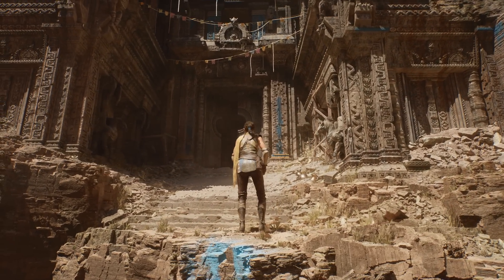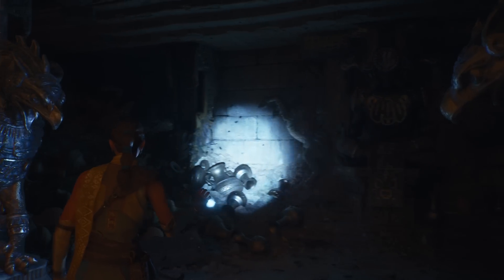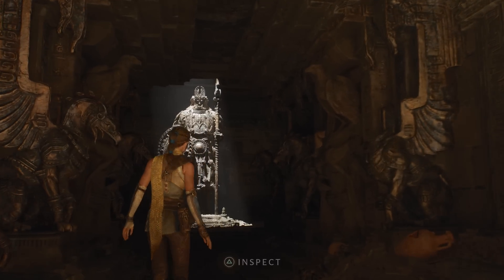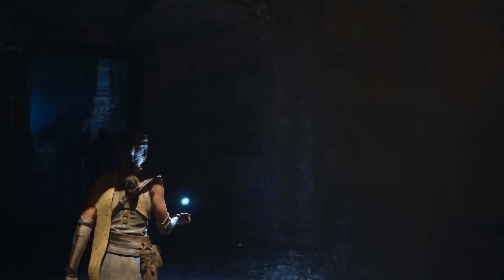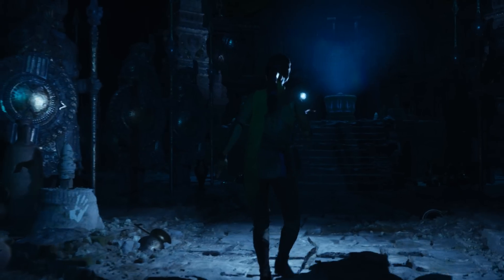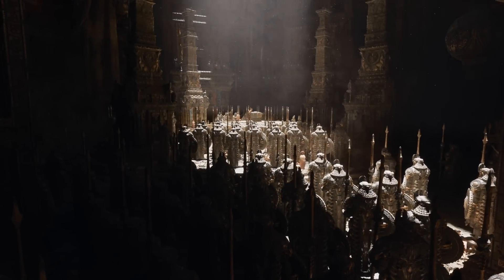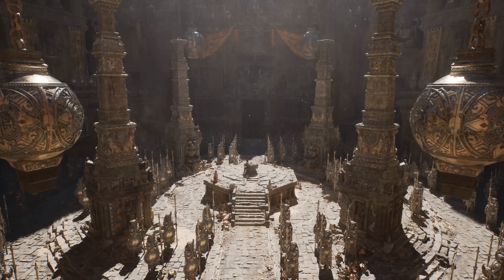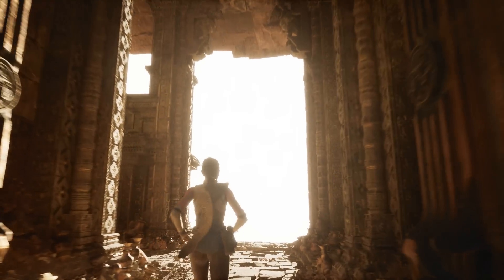언리얼 엔진 5 공개! | PlayStation 5으로 실행하는 차세대 리얼타임 데모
언리얼 엔진 5를 통해 아티스트들은 전례 없는 수준의 디테일과 상호작용을 구현할 수 있으며, 다양한 규모의 개발팀들이 그 역량을 손쉽게 활용할 수 있도록 생산성이 뛰어난 툴과 콘텐츠 라이브러리로써 제공합니다.

2020년 3월에 촬영된 이 영상에서 그래픽 테크니컬 디렉터인 브라이언 카리스(Brian Karis)와 스페셜 프로젝트 아트 디렉터 제롬 플라토(Jerome Platteaux)는 UE5 출시로 제공되는 2개의 신규 핵심 기술을 선보이고 PlayStation 5에서 실시간으로 실행되는 리얼타임 데모 ‘나나이트 세계의 루멘’을 심도 있게 살펴봅니다. 아티스트들로 하여금 육안으로 식별할 수 있는 최대치의 섬세한 디테일을 자유롭게 구현할 수 있게 해주는 나나이트 가상화된 마이크로폴리곤 지오메트리와 완전한 다이내믹 글로벌 일루미네이션 솔루션으로서 장면과 라이팅의 변화에 즉각적으로 반응하는 루멘을 지금 만나보세요.

이 데모에는 나이아가라 VFX 진보, 카오스 피직스 및 디스트럭션, 애니메이션 시스템 향상, 오디오 향상 등 언리얼 엔진 4.25가 제공하는 차세대 기능도 포함되어 있습니다. 언리얼 엔진 4.25는 차세대 콘솔도 지원합니다.

자세한 내용은 에서 확인하세요.